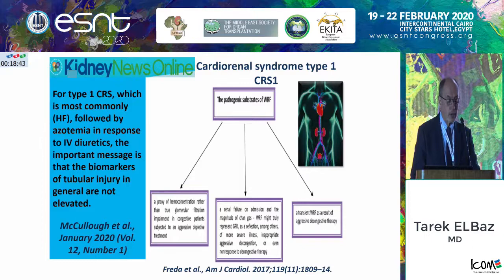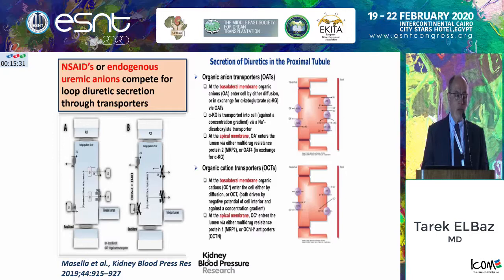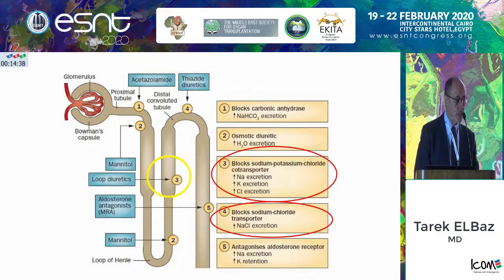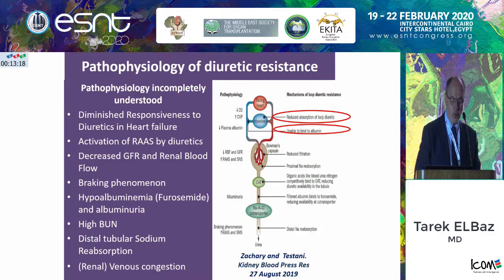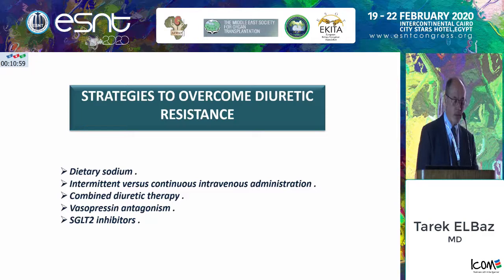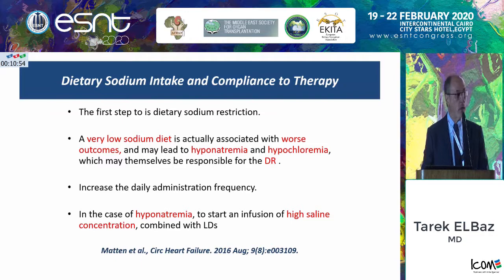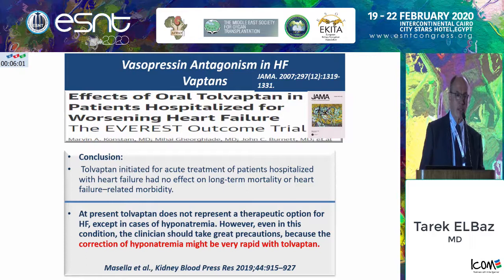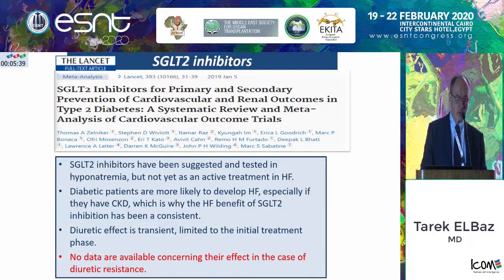Diuretic resistance in cardionephrology